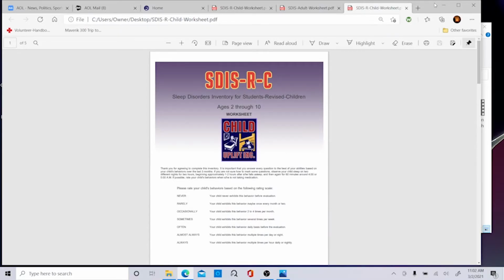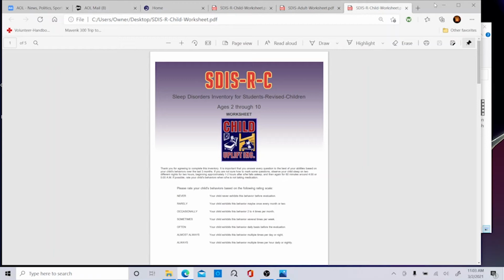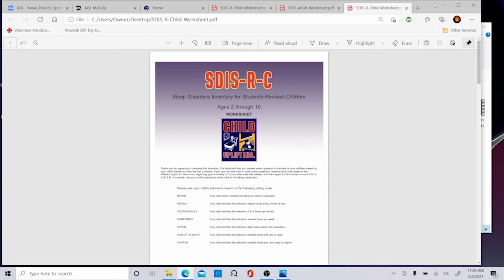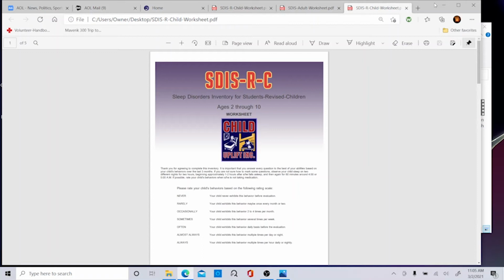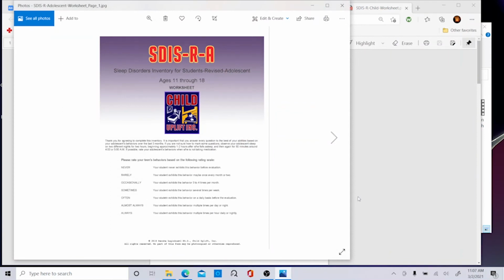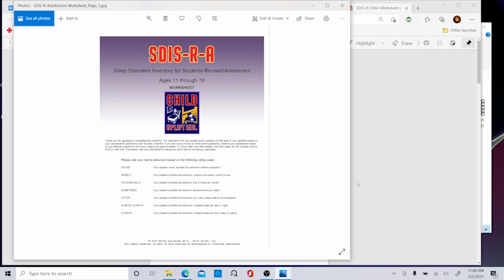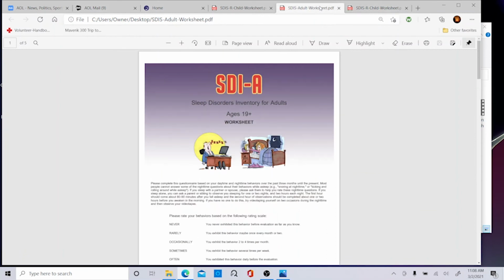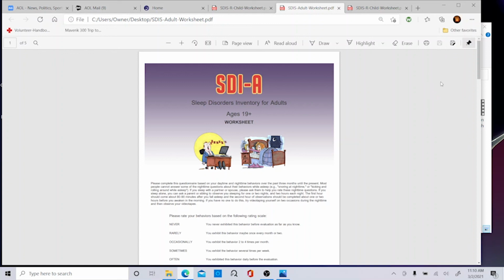Introduction to the SDIS-R and SDI-A